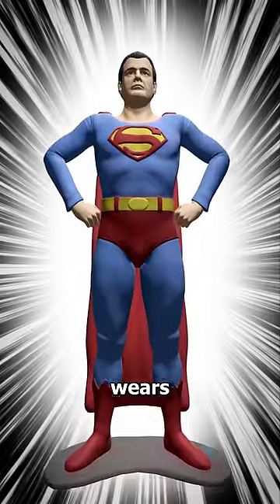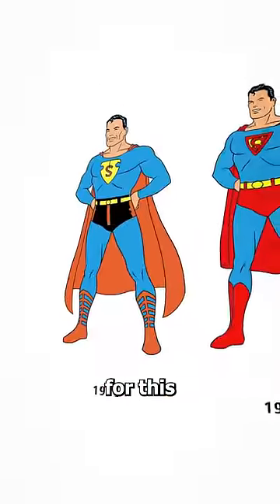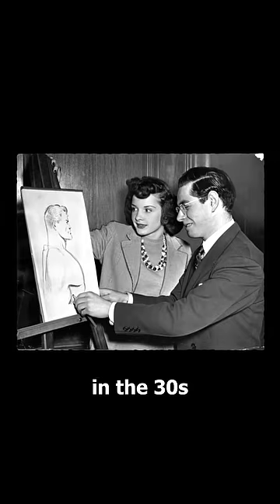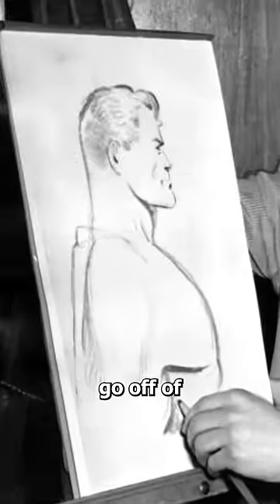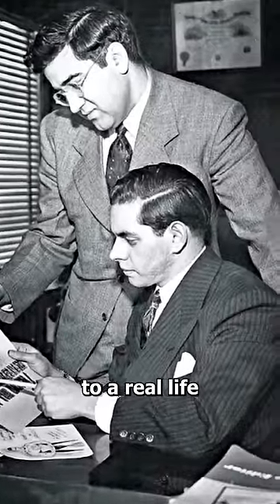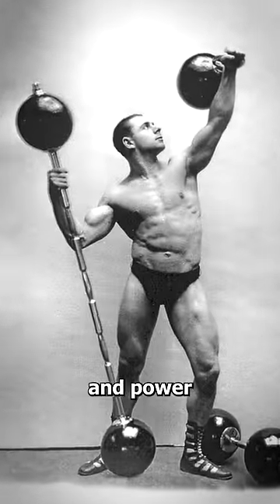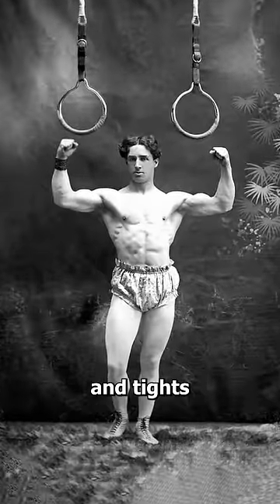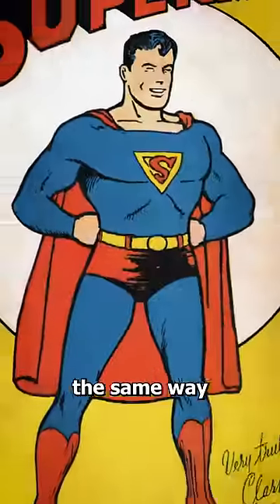Why Superman Wears Underwear On The Outside 🤨